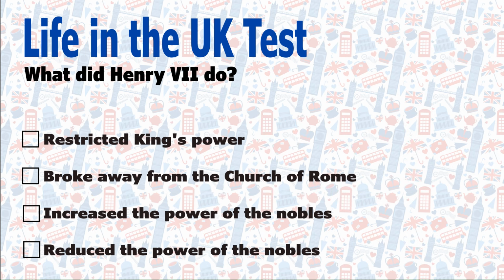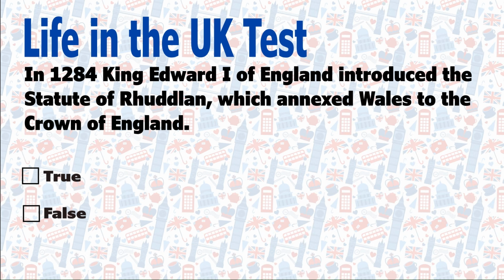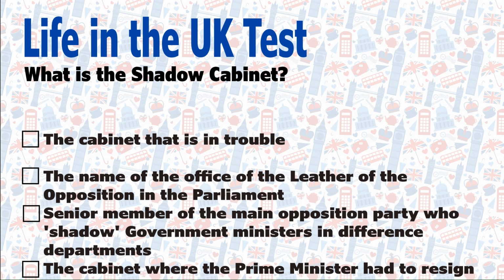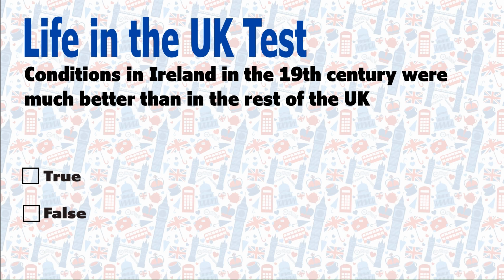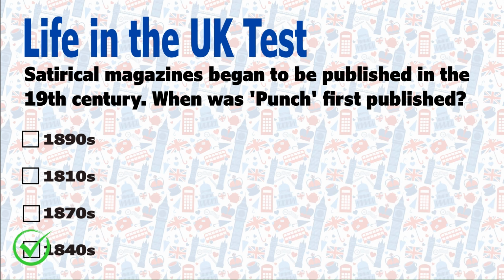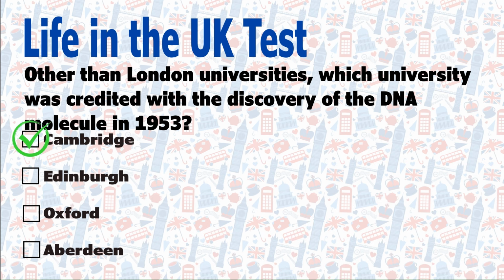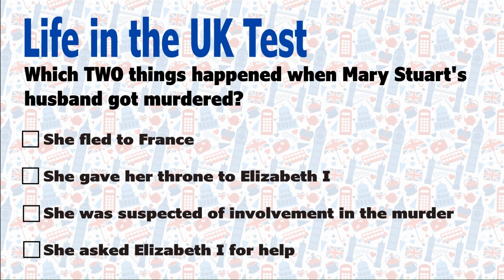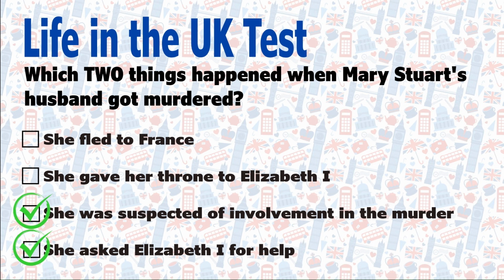Life in the UK Test 2026 | Mock Test 03 | Essential Exam Practice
Preparing for the Life in the UK Test 2026? 🇬🇧
Welcome to Mock Exam 03, part of your complete practice series designed to help you succeed in the real exam.

This video provides a realistic exam simulation with carefully selected questions based on the official Life in the UK Handbook, covering all key topics required for the British Citizenship Test and Indefinite Leave to Remain (ILR).

✅ 24 realistic exam-style questions
✅ Multiple-choice format like the real test
✅ Answers with clear explanations
✅ Questions from all 5 official chapters
✅ A true exam simulation experience

📖 CHAPTERS COVERED

This mock exam includes questions from:

• The Values and Principles of the UK
• What is the UK?
• A Long and Illustrious History
• A Modern, Thriving Society
• The UK Government, the Law and Your Role

🎯 WHY PRACTISE MOCK EXAMS?

To pass the real Life in the UK Test, you must score:

✔ 18 out of 24 correct answers (75%)

Practising with mock exams like this helps you:

✔ Build confidence
✔ Prepare for real exam conditions

On this channel, you’ll find:
Life in the UK Test Study Material 4 Hours Full Audiobook - All included Chapter 1 to 5

Life in the UK Test 2025 | All in one Mock Exam 1–17 + Bonus 2025 NEW Questions

Well done for completing Mock Exam 03! 🎉

So, how did you do this time?

Remember — you need at least 75% correct answers to pass the real Life in the UK Test.

If your score is improving, you’re on the right path. If not, don’t worry — every mock exam you complete brings you closer to success.

Stay consistent, keep practising, and your confidence will grow with every test.

Keep going — you’ve got this! 🇬🇧✨
See you in the next mock exam!

Tea Break Academy